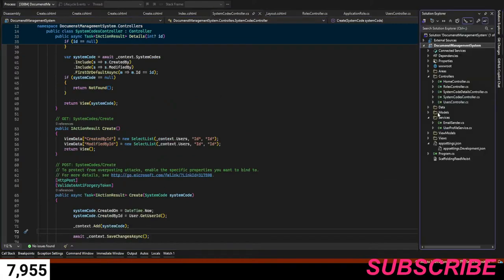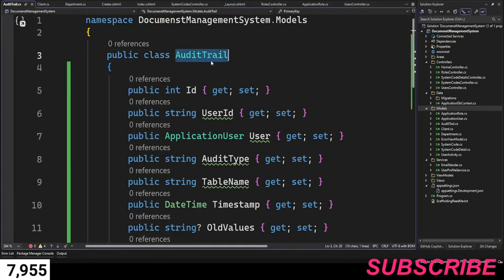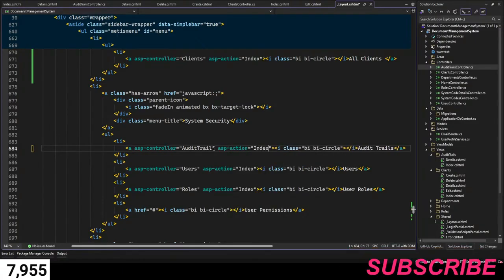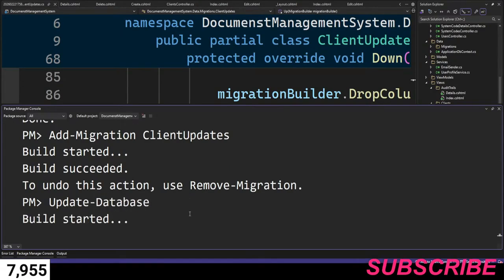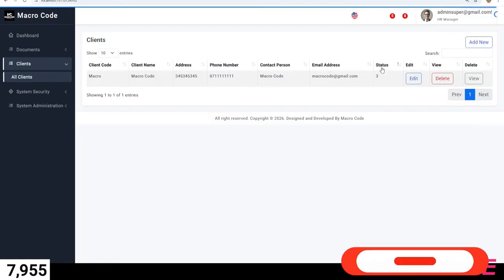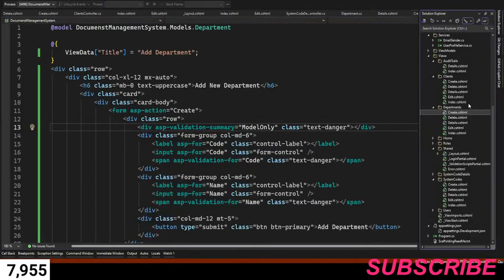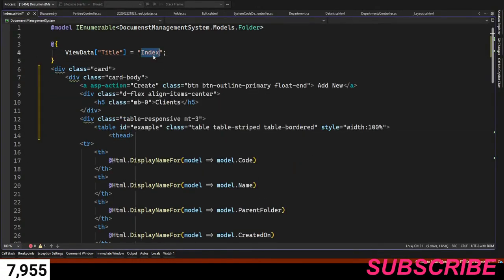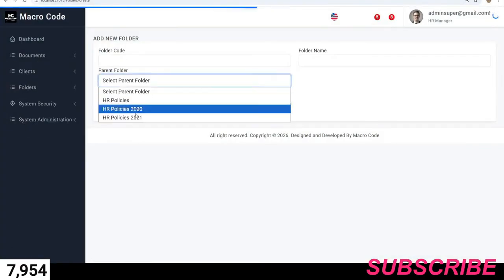Build a Real Document Management System in ASP NET Core EFCore,SQL Server & Users Roles EPISODE 6